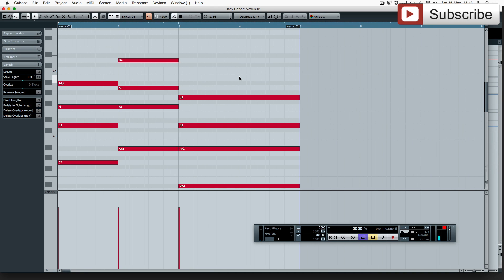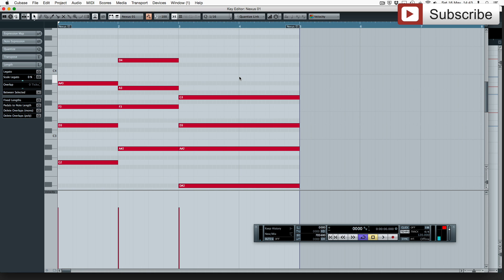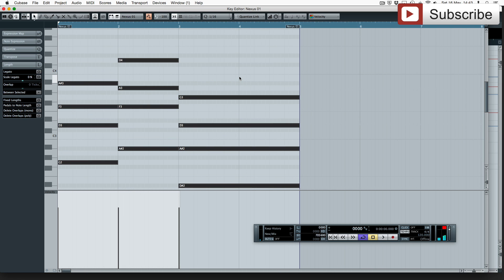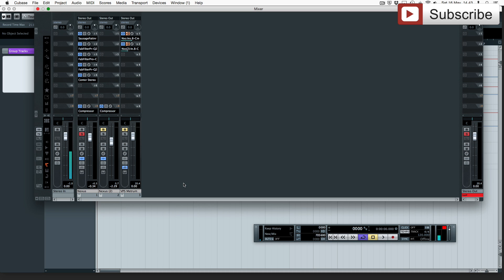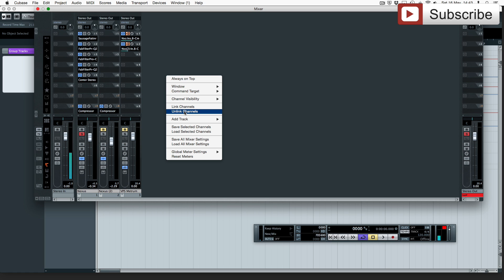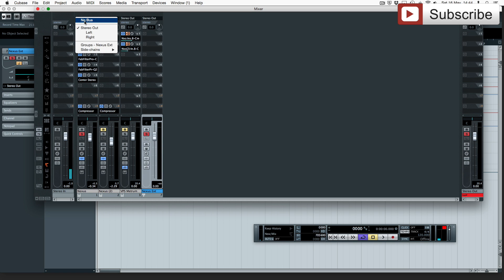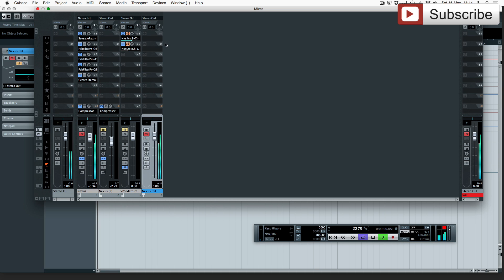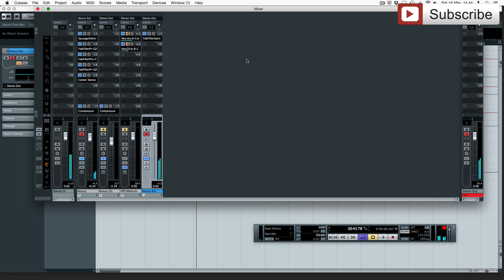Quick Tips #1 | Moving Notes & Extra Inserts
Welcome to my first Quick Tips video. Here I show you how to speed up your editing workflow with a few different way to get into the piano roll.